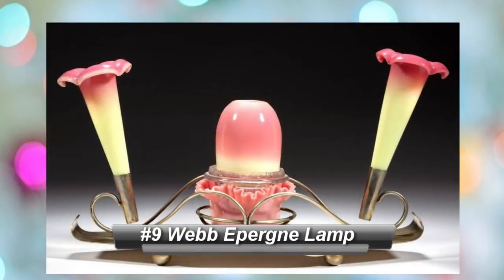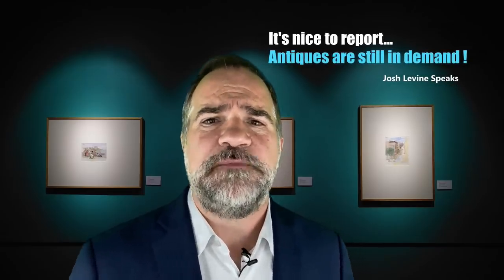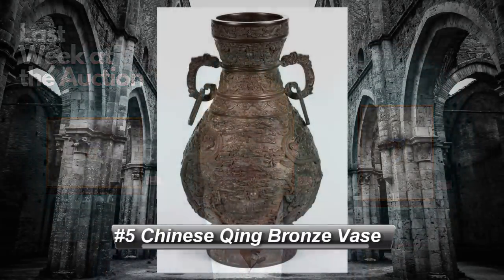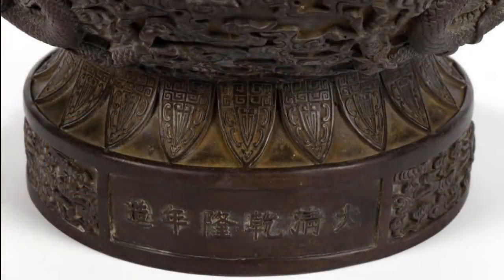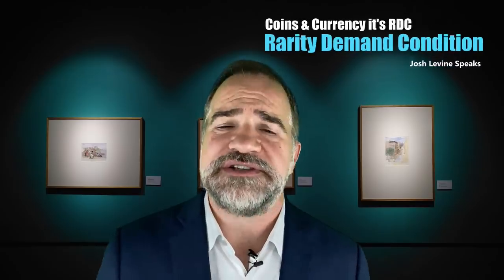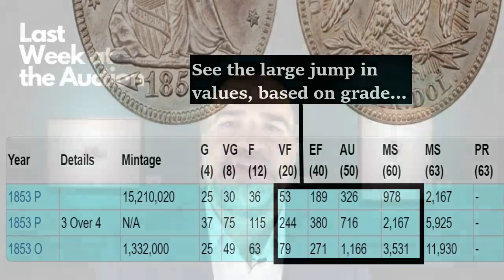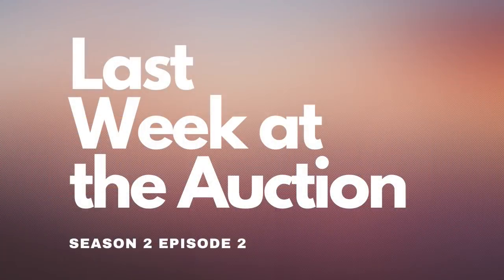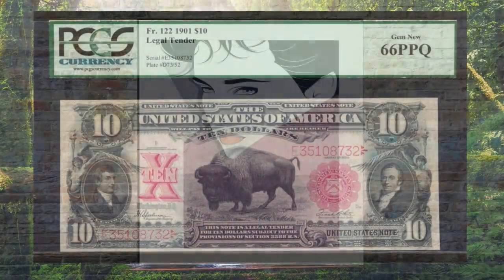Last Week at the Auction - Top 10 Results Show (S2 Ep2) PBS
Here we go...it's Last Week at the Auction...America's Favorite Top 10 List of Auction Results from around the globe as hand selected by me Josh Levine, you host and guide to the world of auctions – This is Episode 2 of Season 2. & continued to be The Hottest You Tube Series out there.
It is like you took Joachim Phoenix, the Antiques Roadshow, and Dash of Pickers and Pawn Stars and stuffed it in to 10 minutes of Emmy Award Winning Madness…. @RoadshowPBS @DrLoriV @HISTORY @PawnStars @CraigslistHunter @WhatTheHales
So Welcome back subscribers and hello newbies...We've got the goods...Amazing Auction Results, Fun Facts and so much more...I am telling you...Nothing is more interesting than The Auction World...even during a Pandemic!
And yes….all of these results are Online Only Auctions during Quarantine with Social Distancing, so you know, this is an accurate assessment of the fair market….and the people out there, although inconvenienced… still love antiques, collectibles and so much more…
This Week on Last Week at the Auction….we feature:
#10 The Atmos Clock $275
#9 Webb Epergne $1300
#8 Vienna Bronze Cat $1600
#7 Meissen Porcelain Platter $2750
#6 Stickley Buffet $3,500
#5 Chinese Qing Bronze Vase - $5500
#4 Battery Operated Batman $6,705
#3 FDR Baseball $7,000
#2 $10 Bison Note $9000
Until next week...or Last Week at the Auction!
LINKS TO STALK / FOLLOW JOSH
LINKS TO INFORMATION I SPOKE ABOUT -
THE AUCTION HOUSES –
All my best!
Josh
Keywords –
last week at the auction, auction, pbs, top 10, results, atmos clock, Meissen, Vienna bronze, stickley, batter op, Chinese vase, Chinese bronze